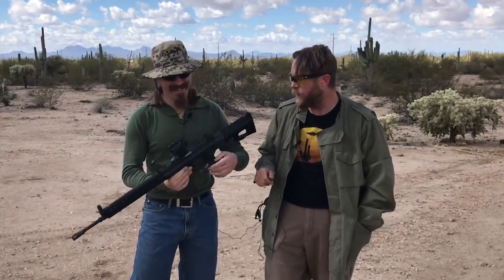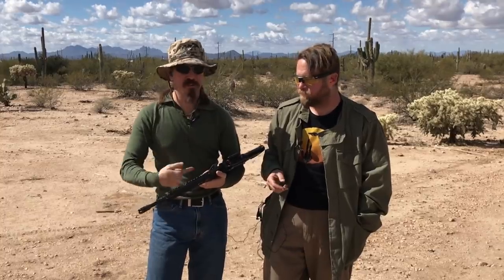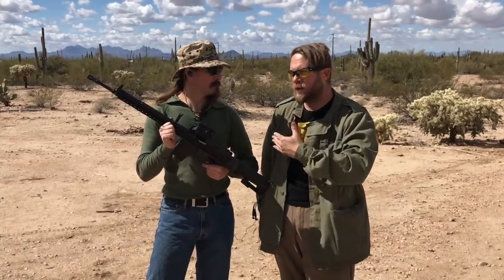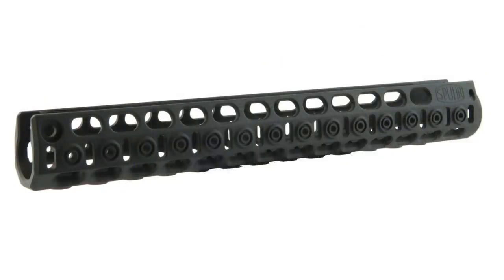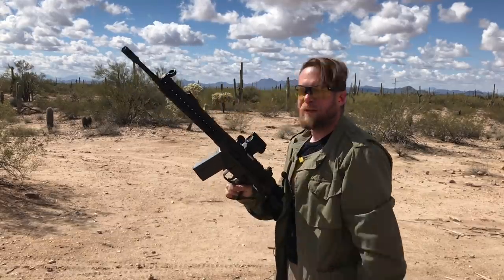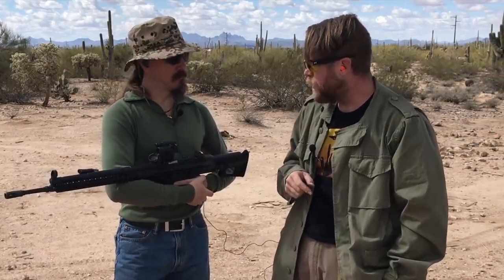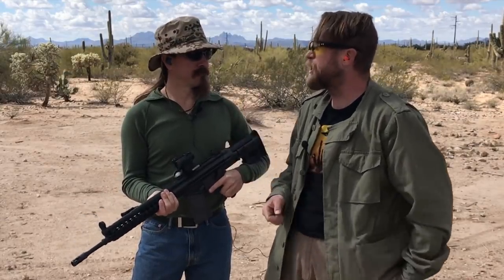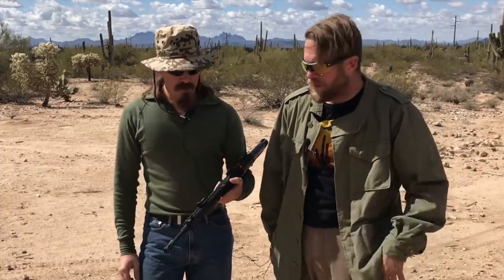Spuhr Enhanced Left Handed G3 Rifle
Ian commissioned the production of a one-of-a-kind built left handed G3 and then augmented it with top of the line Spuhr accessories in preparation for an upcoming 2g-ACM match.

In this video we discuss that process, what was done to the gun and why Spuhr G3 accessories really modernize the rifle successfully.